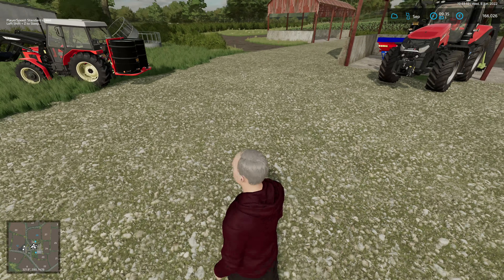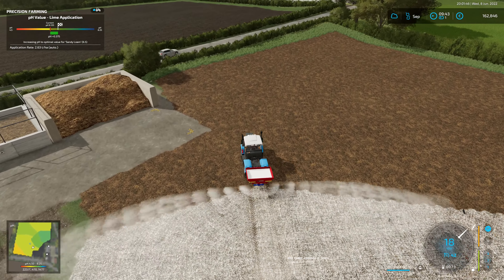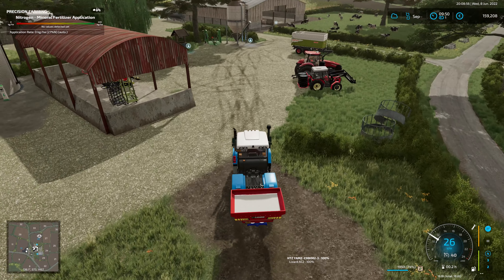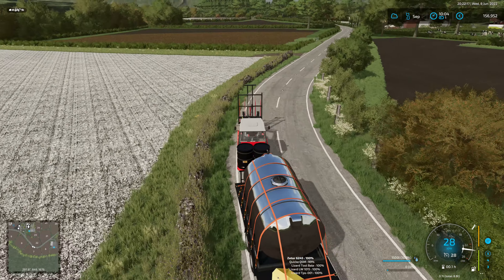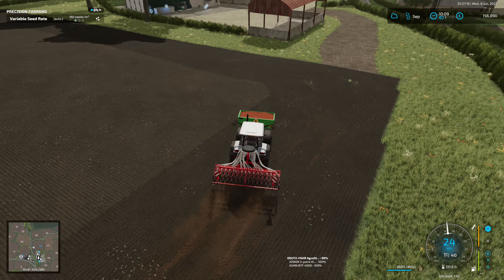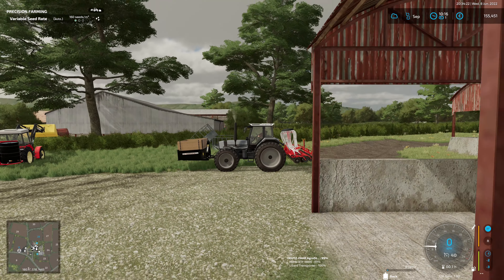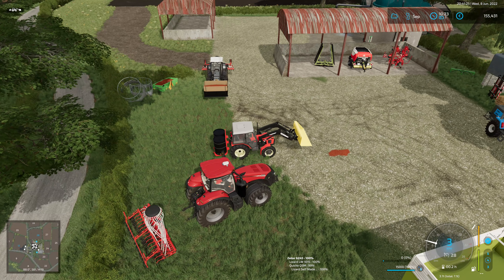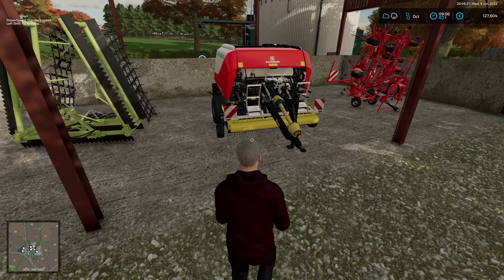SOMERSET FARMS - MAP TOUR (sort of) - FS22 - Nuclear Let's Play - Start from Scratch - Ep 2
Somerset Farms - FS22 - Nuclear Let's Play - More than a map tour less than a full let's play - Start from Scratch - though we do have the proper Farm Yard - Generous Start from Steves Mods - EQUIPMENT Yay !!! - To get a feel for the map - This is an exceptional map - Very detailed and authentic - lovely details even unique detailing - Very British feel to the roads and area - Field prices are reasonable - Normal Economy - Contracts allowed - Bank loans allowed though frowned upon - Leasing allowed